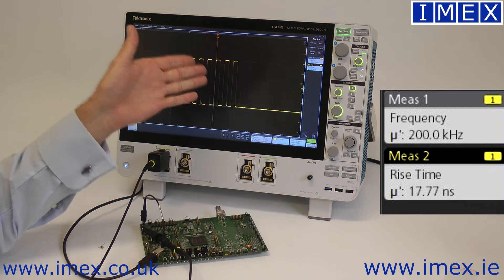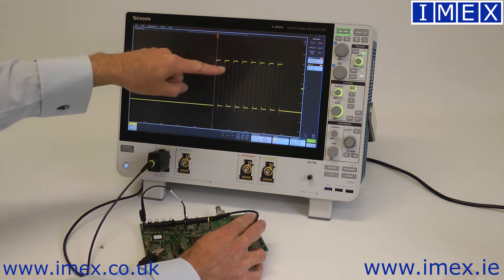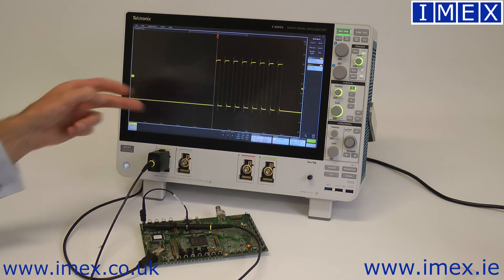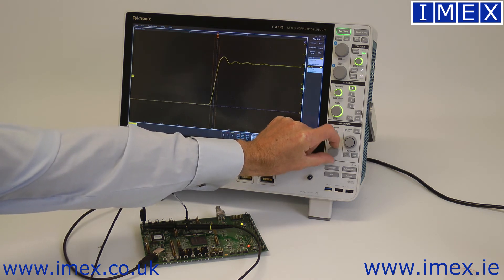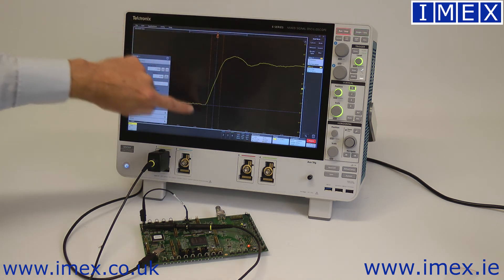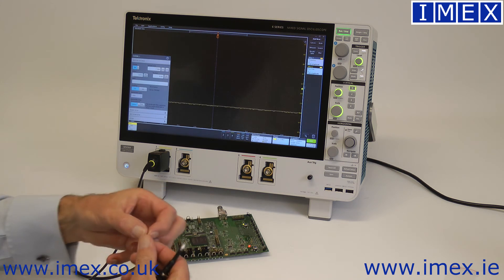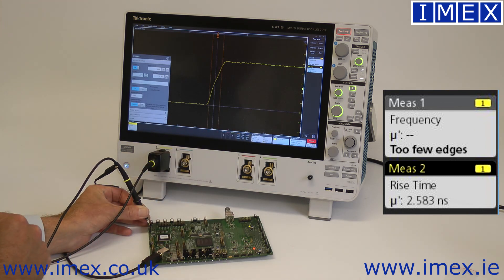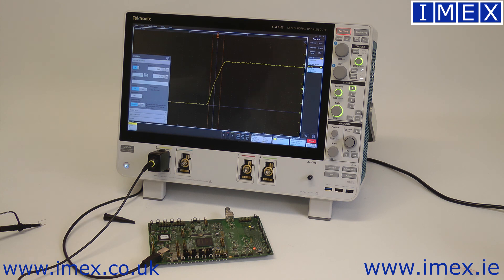Common Errors with Rise Time Measurement & How to Avoid Them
Exploring the effects of bandwidth and probing techniques on rise time measurements with the Tektronix MSO6 Series Oscilloscope.

0:00 Worst Case Example
1:44 Is your scope fast enough?
4:25 Probing Techniques
5:44 Recap